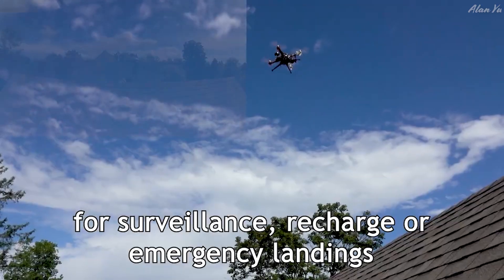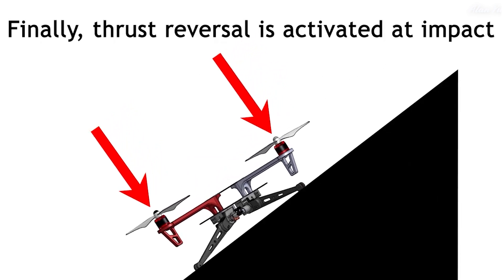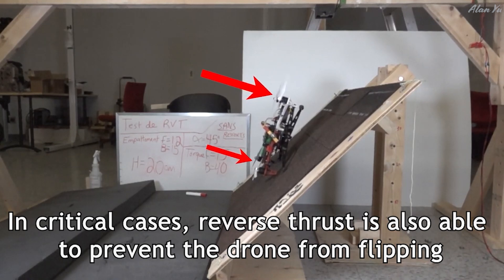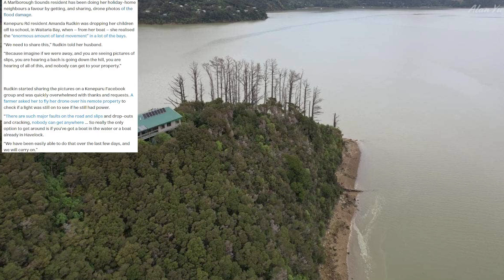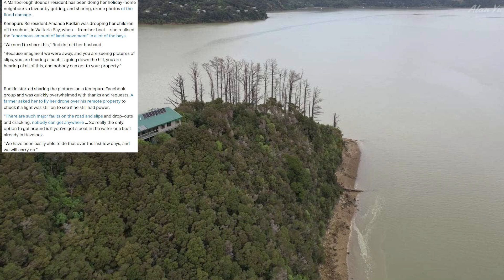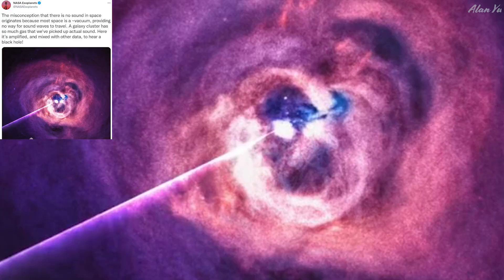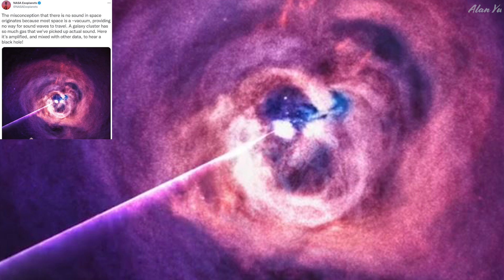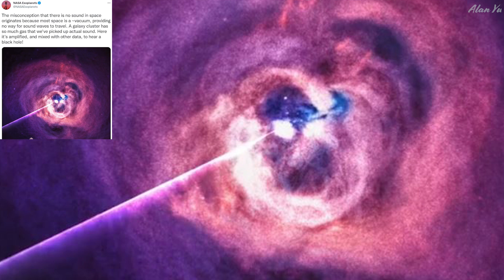Drone Landing on Steep Roofs, Natural Disaster Flight Capture Aid, Sound In Space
-Showcase of a commercial UAV application of the drone landing on roofs.
-Regular civilian using drone images to alert community members about natural disasters
-Galaxy Cluster sound waves
-Thermal video of ducks
-Squirrels and ducks
-Drone video of sky and sports field

0:00 Intro
0:16 Drone Landing
1:57 Natural Disaster Aid
3:38 Space Sound
4:47 Wildlife and thermal
5:31 Drone Video